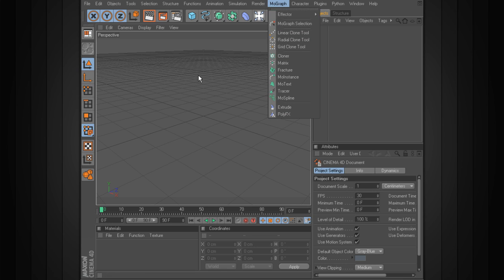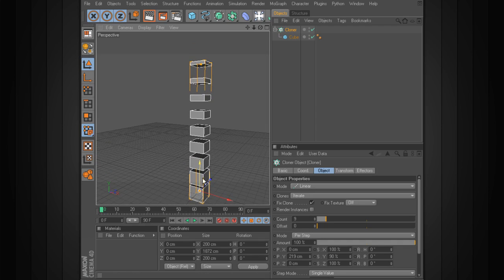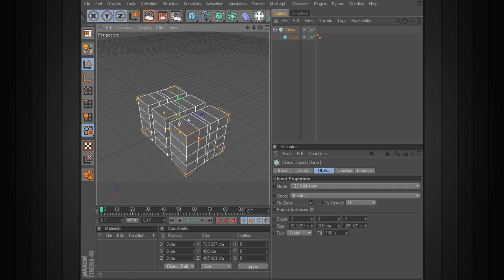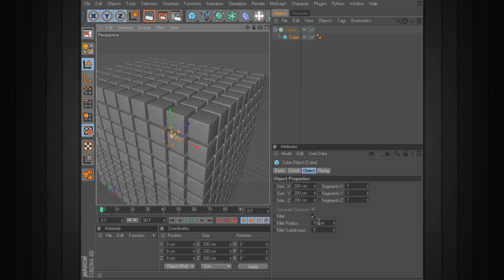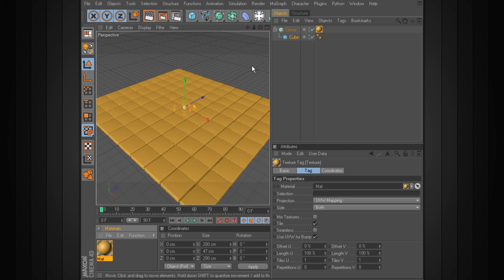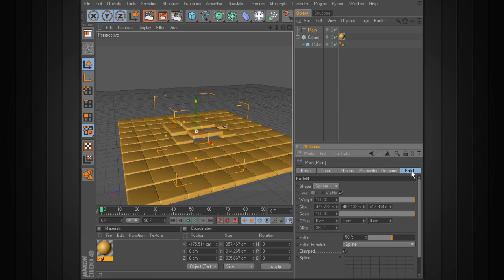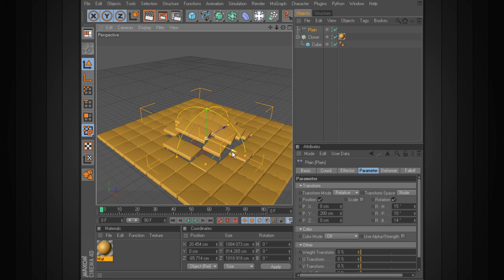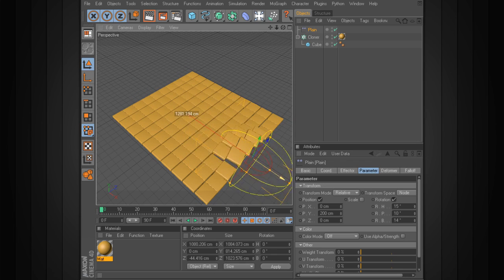CINEMA 4D Tutorials Beginner's Guide to CINEMA 4D Tutorial 8